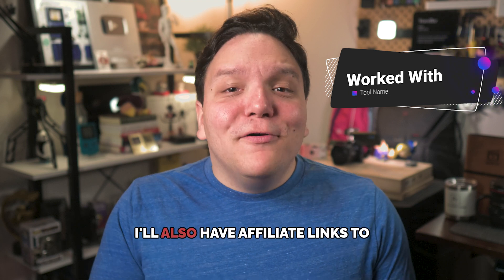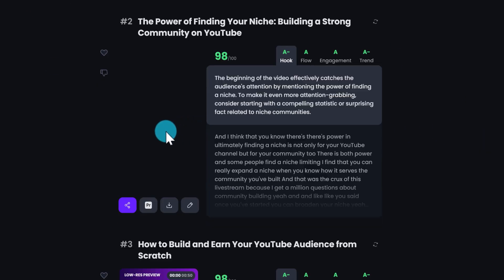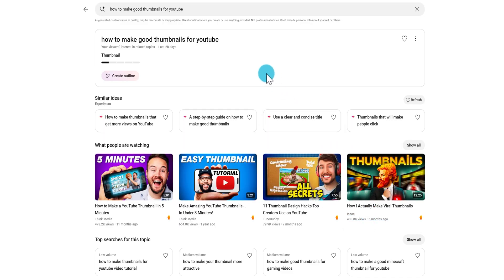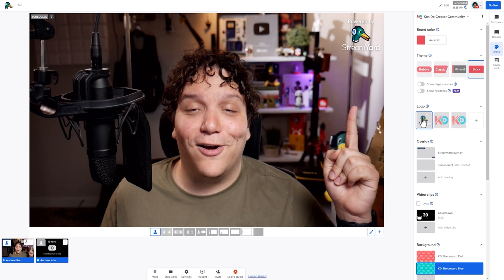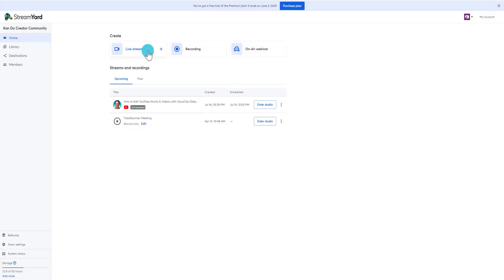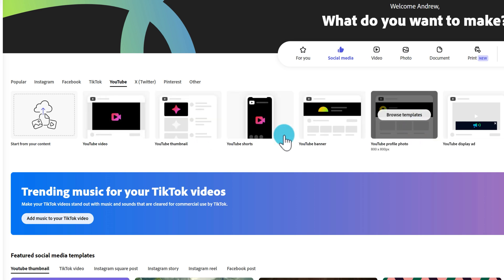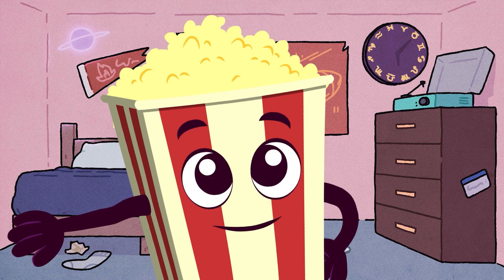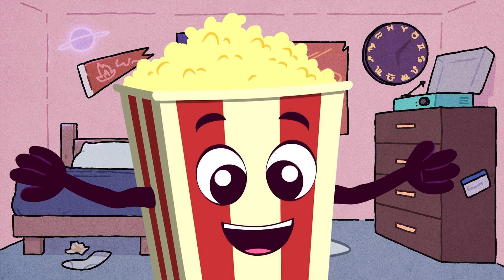These Free YouTube Tools make YouTube EASIER!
Here are free YouTube Tools that EVERY creator should know about! These free YouTube tools can help you make normal videos, shorts, livestreams, etc. much easier!

📖 YouTube Chapters 📖

00:00 - Free YouTube Tools to help you grow introduction
00:25 - OpusClip: AI-Powered Content Creation and time saving
01:14 - YouTube's Free Keyword Research Tool
02:13 - StreamYard: Livestreaming Made Easy
03:26 - Adobe Express: FREE Creative Content Tools for thumbnails, banners,etc.
04:34 - TubeSpanner: Enhancing YouTube Management. Helping you grow!
05:25 - How to keep growing on YouTube!

Social Media Links:

Andrew Kan's Gaming Channel!
Andrew Kan's Instagram!
Andrew Kan's Twitter!